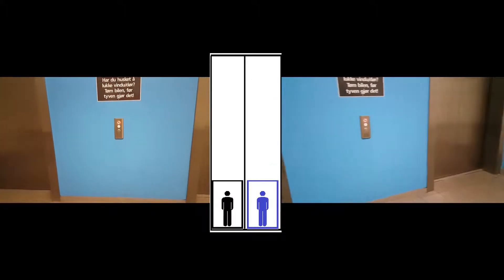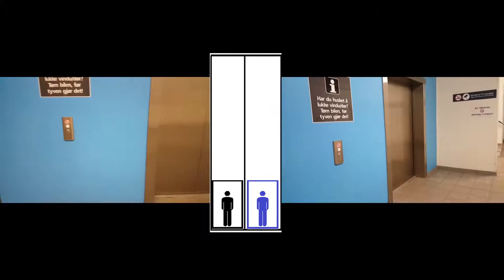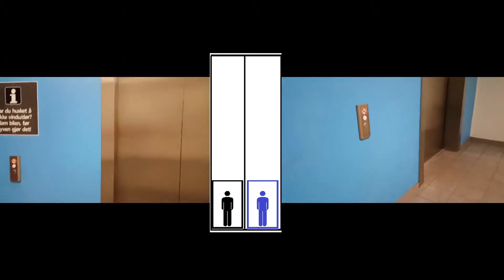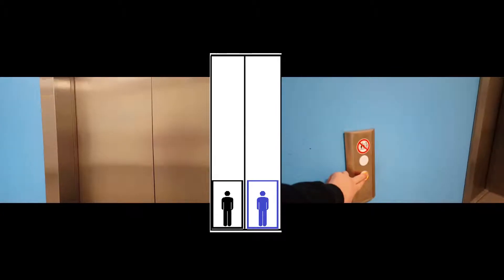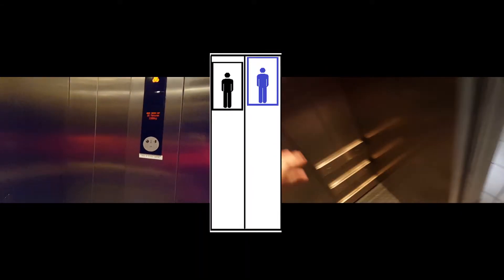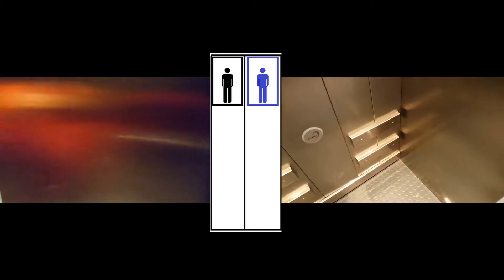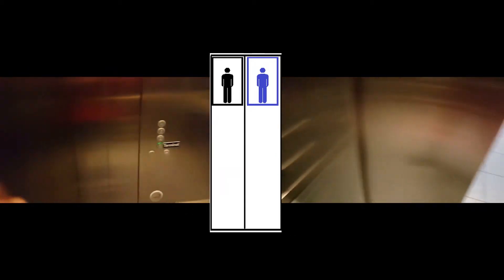Drag race with TheLarsChristian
Hey there! Before you click on the next vieo, a like would mean the world to me!

Guest: No Guests

Editing Software: Pinnacle studio ultimate 18